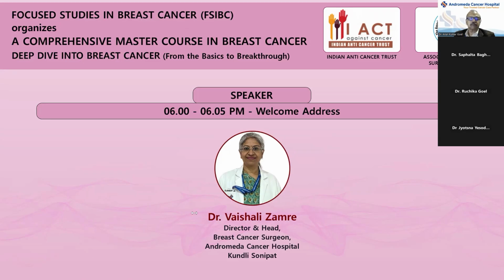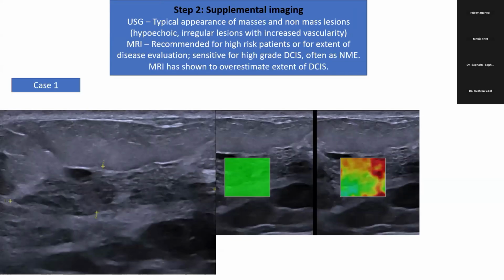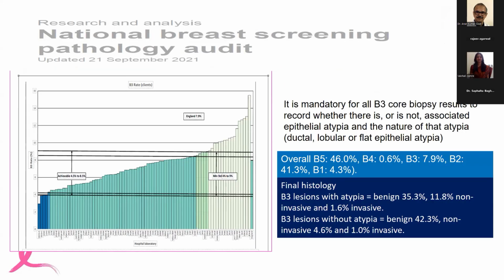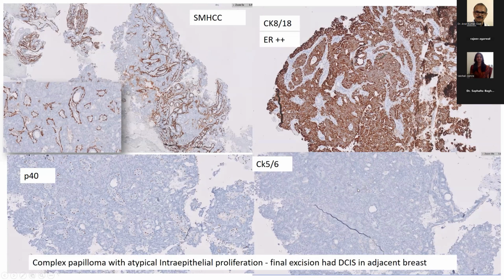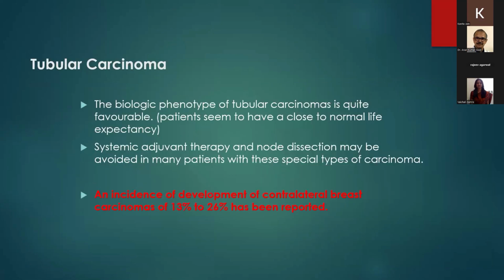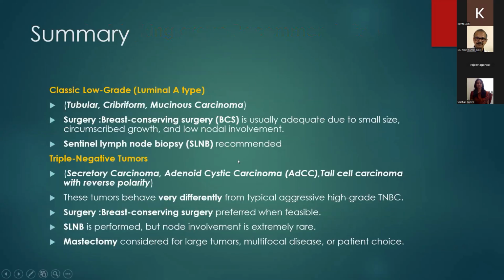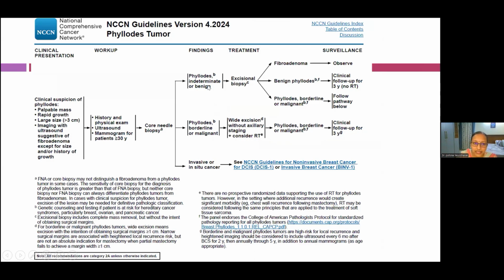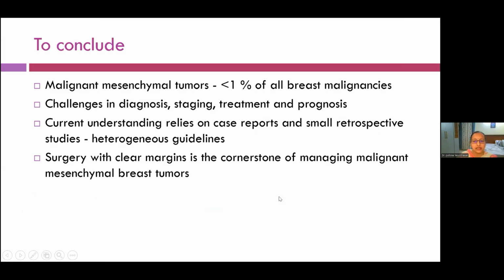FSIBC WEBINAR 5 -Partner in Precision: Pathology in the Decision Pathway of Breast Cancer Management